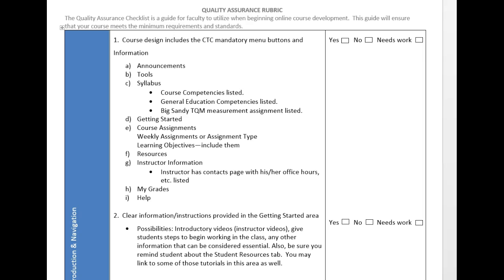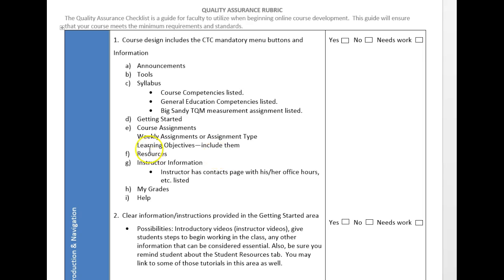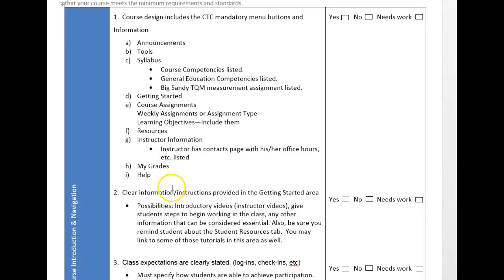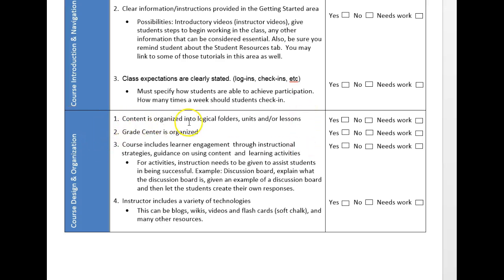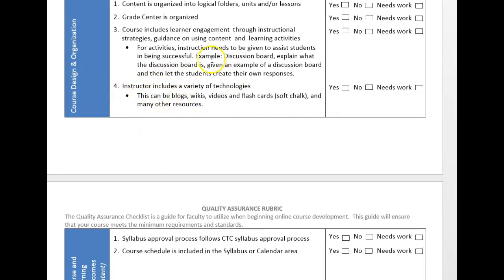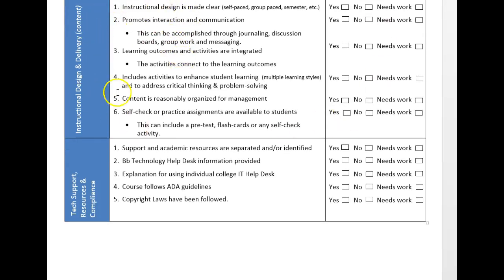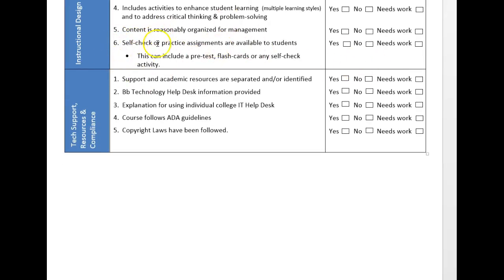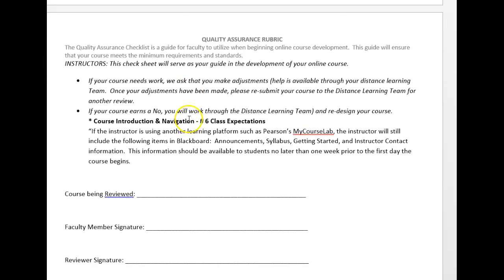Quality Assurance Rubric Introduction